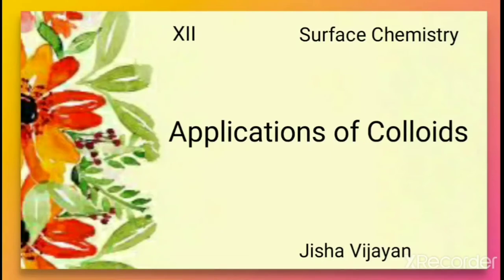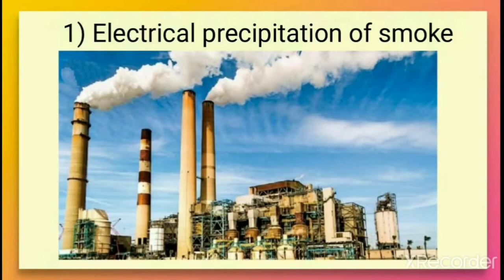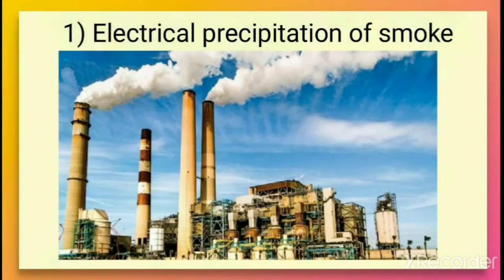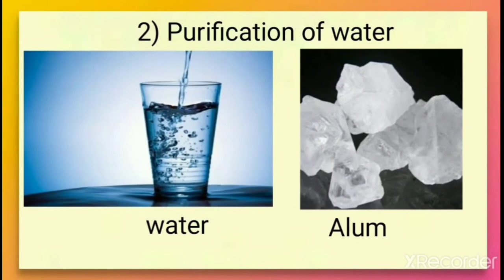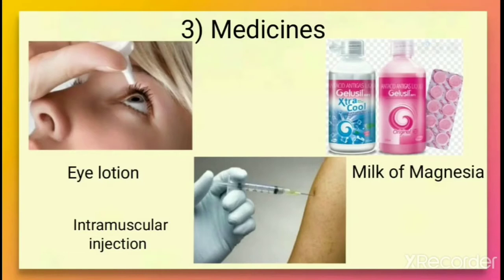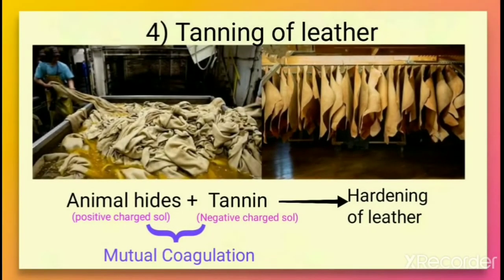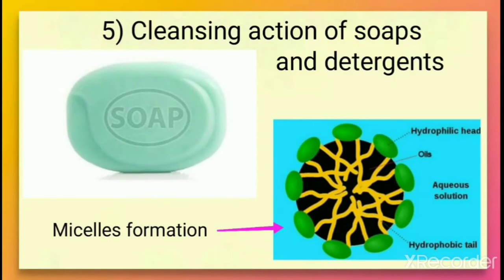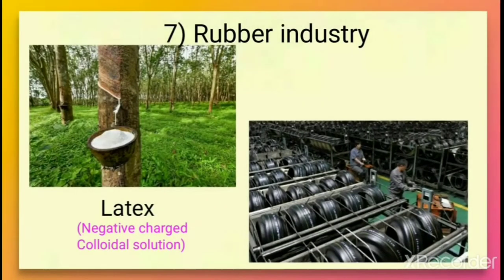12std, Applications of Colloids